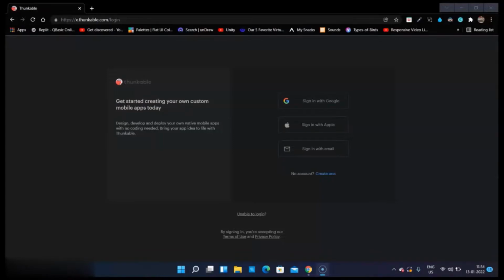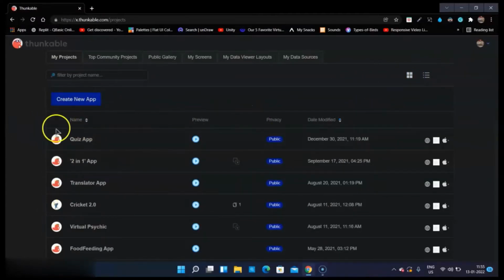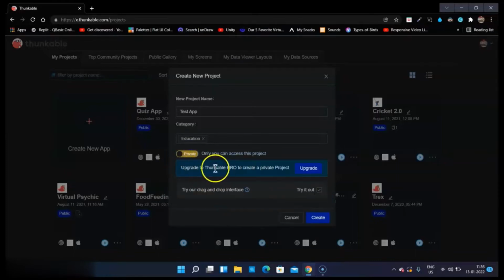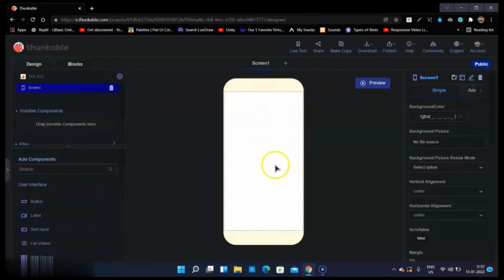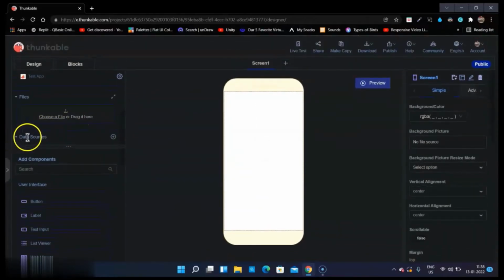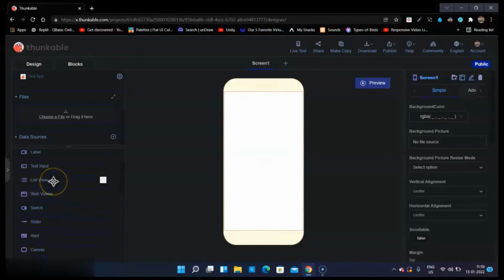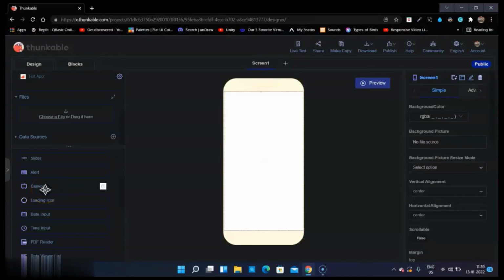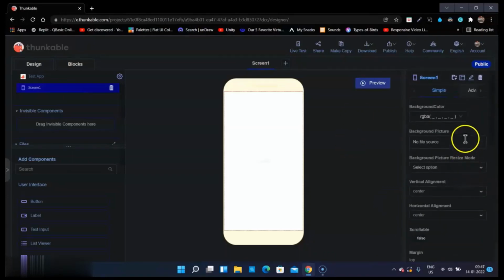Thunkable Tutorial - Introduction to Thunkable (Part 1)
Hey there, Viewers!

That's the introduction of Thunkable from Shriyans Creative Studios.
Now, if you are not able to get the link, there's no need to worry. The link's given below for you.

Until then, Bye!